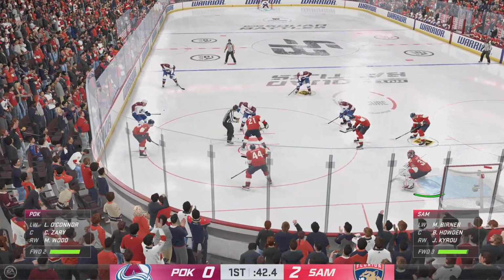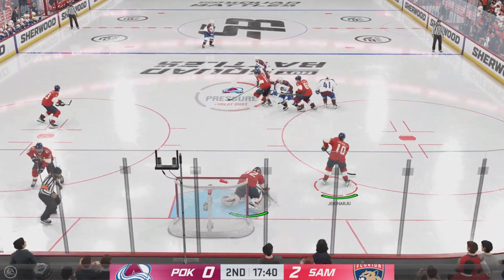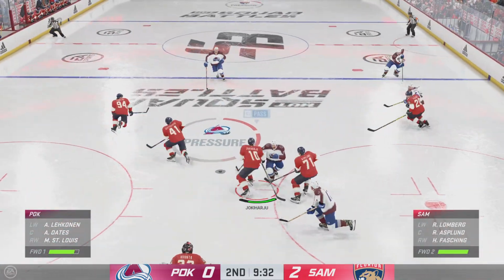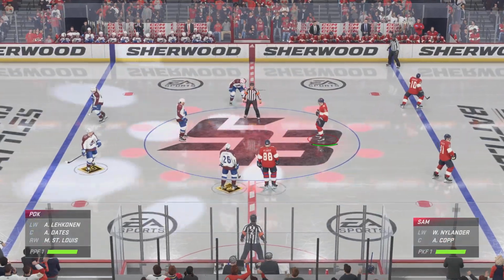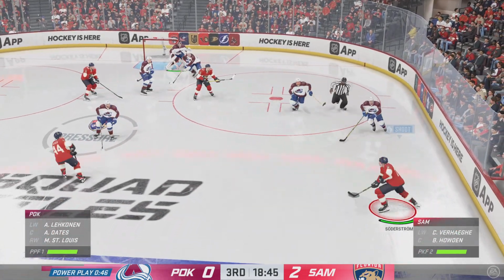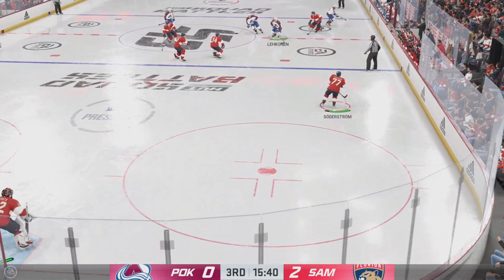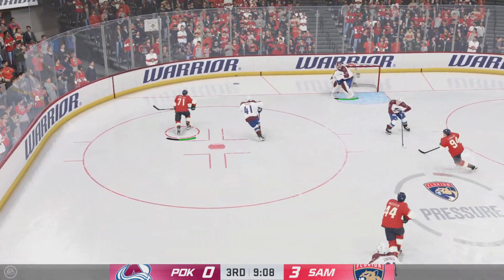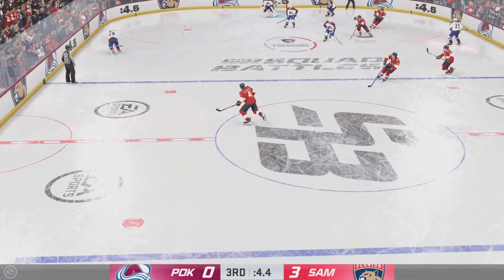NHL 24: Hockey Ultimate Team - Squad Battles with Florida Panthers (Raanta, Nylander) Part 4